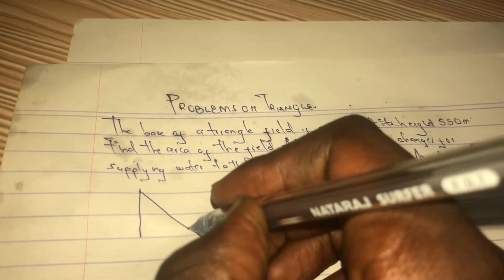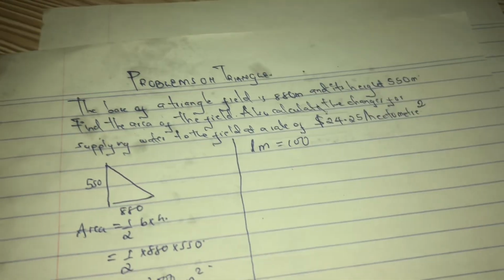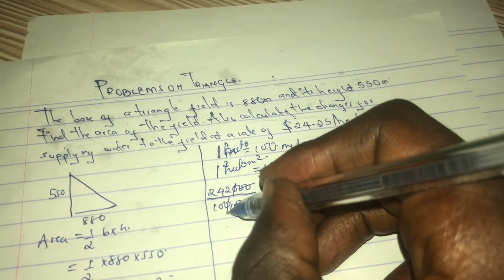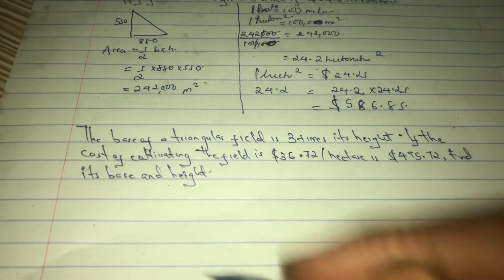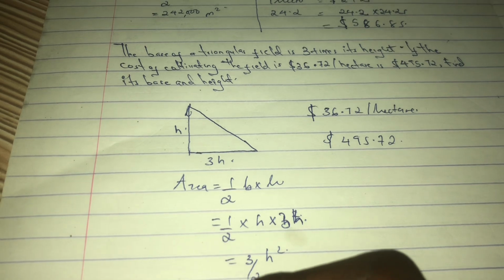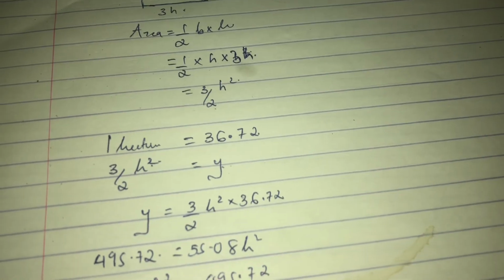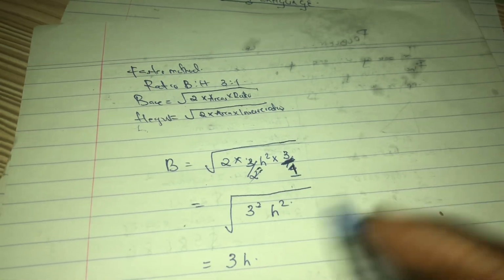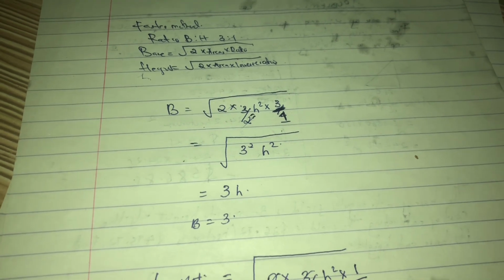"Crack Triangle Problems Like a Pro: Aptitude Made Easy!"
Triangles can be tricky, but not anymore!